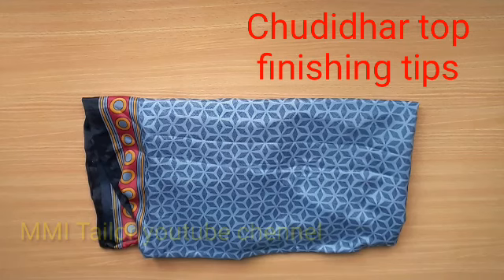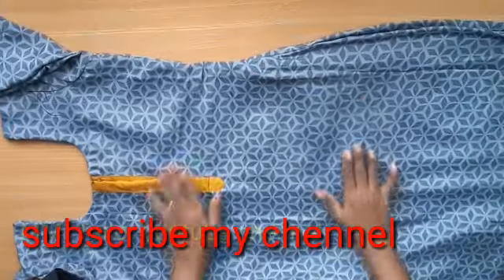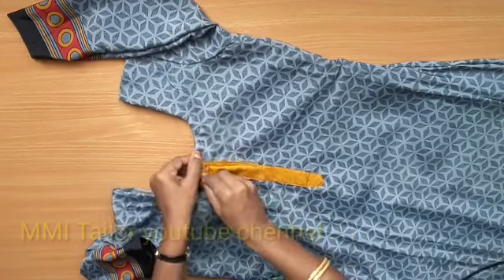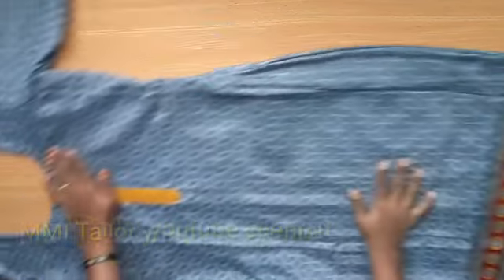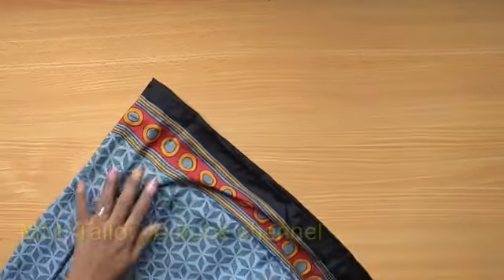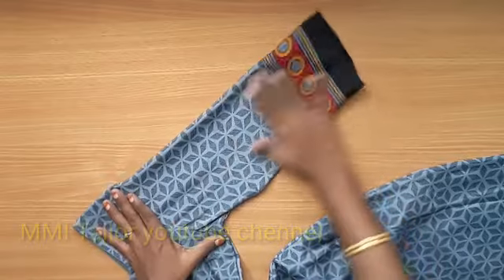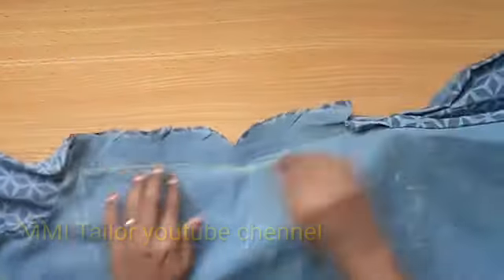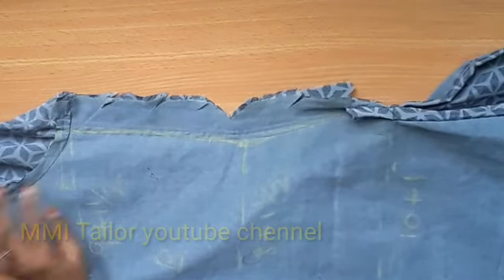Chudidhar top finishing tips and tricks in tamil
ஜாக்கெட் வெட்டுதல்
பிளவுஸ் வெட்டுதல்
பிளவுஸ் தைத்தல்
பிளவுஸ் வெட்டிதைத்தல்
Blouse cutting tips in tamil
Easy learn to blouse cutting
Blouse cutting tutorial for beginners
Learn how to cut normal blouse in 5 minutes
Model blouse cutting
Tailoring tips for beginners
Tailoring tips and tricks
Simple blouse cutting
Blouse cutti8ng blouse in tamil
Blouse cross cutting in tamil
Sewing tips in tamil
Basic sewing lessons for beginners
Tailoring lessons for beginners
Basic blouse cutting
Churidhar cutting and stitching in tamil
Churidhar top cutting and stitching in tamil
Churidhar pant cutting and stitching in tamil
Chudidhar top finishing tips and tricks
Sleeve cutting and stitching in tamil
How to cut Churidhar
How to Churidhar cutting and stitching in tamil
How to stitch Chudidhar
Learn to Chudidhar top stitching in tamil
Learn to Churidhar cutting and stitching for beginners